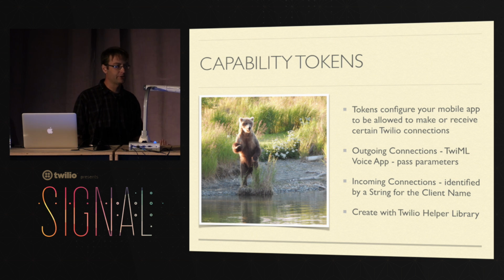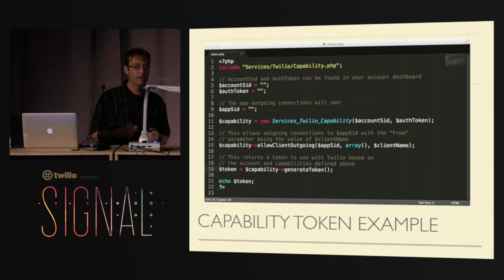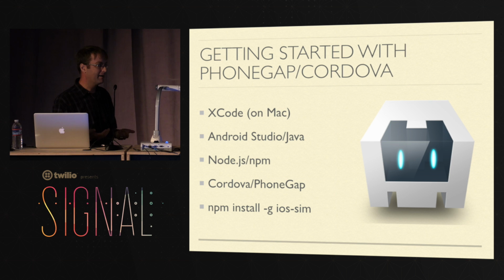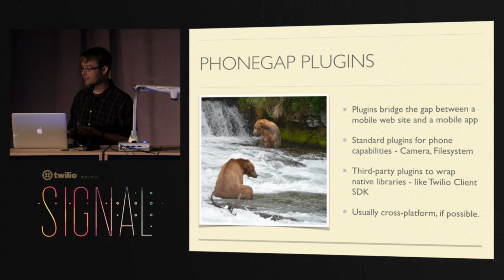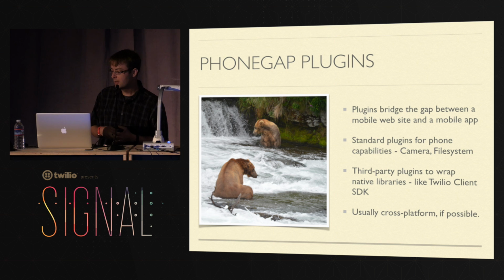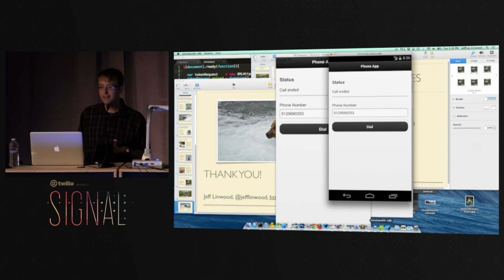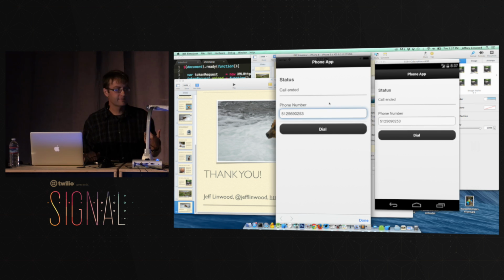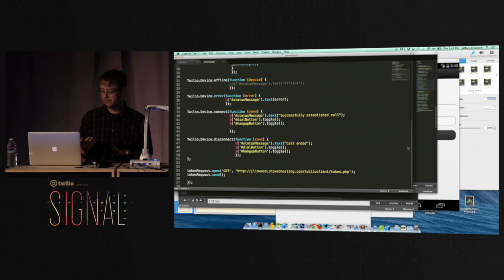EQUIP | Using your web development skills to build Twilio-powered apps for Android and iOS - Linwood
EQUIP | Using your web development skills to build Twilio-powered apps for Android and iOS - Jeff Linwood (Mobile Application Developer) Register to attend SIGNAL 2016